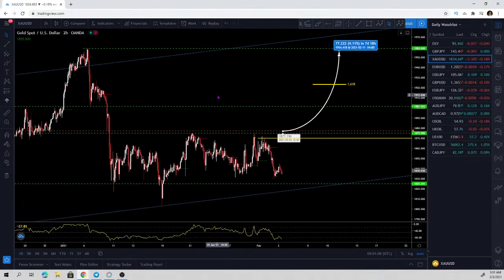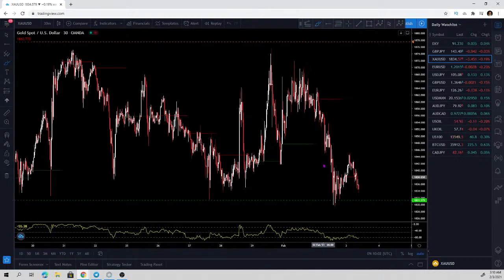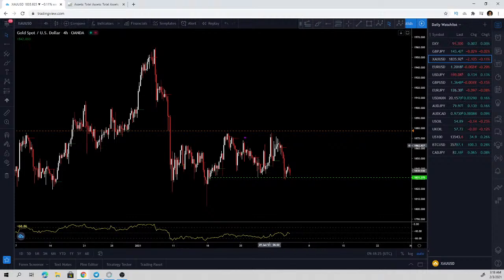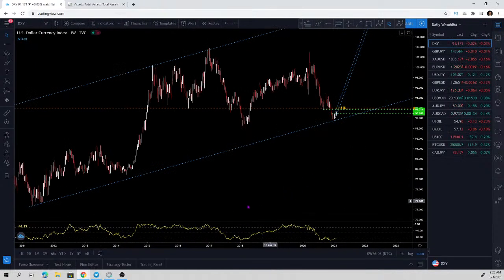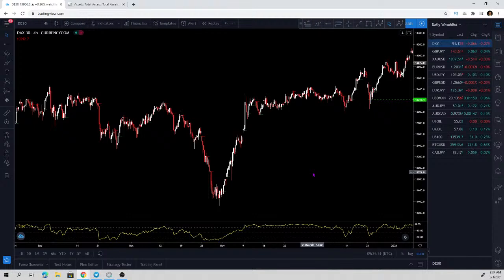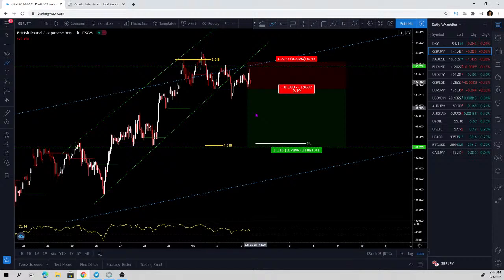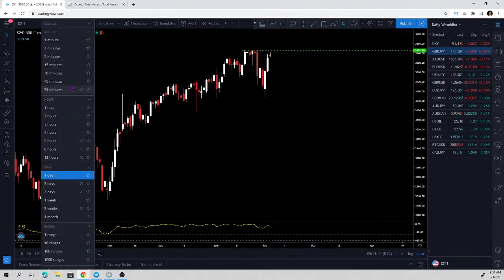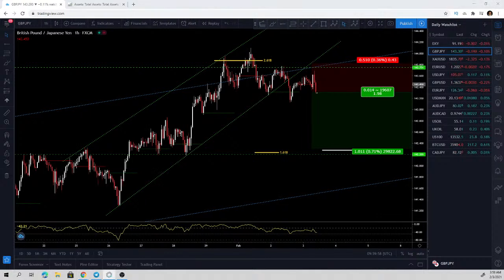Webinar: Live Trading The London Session